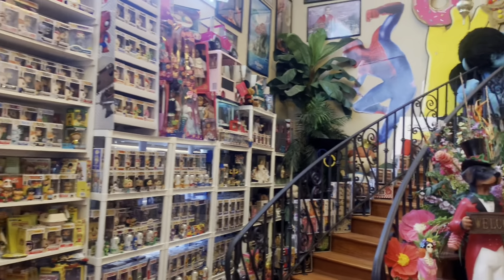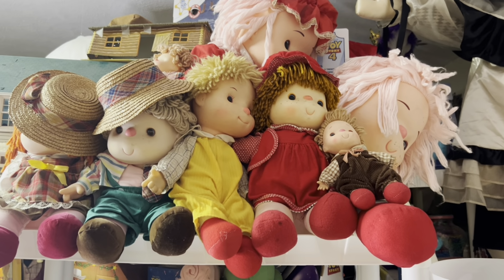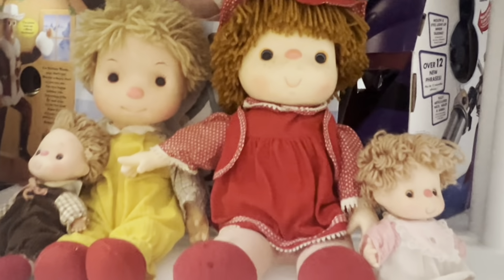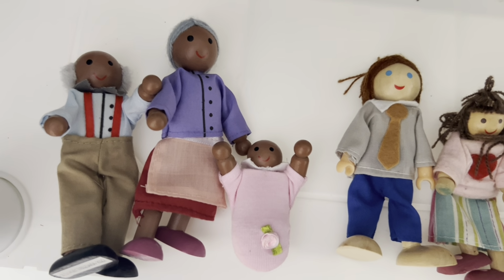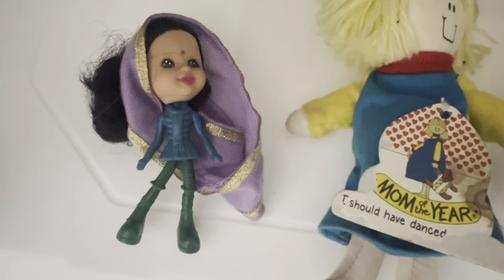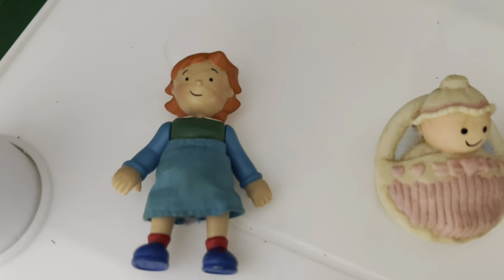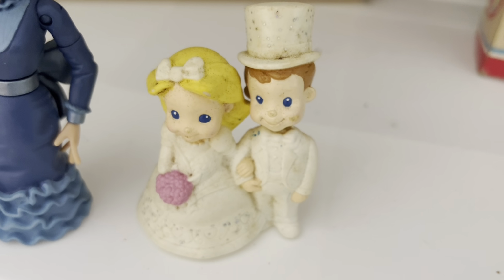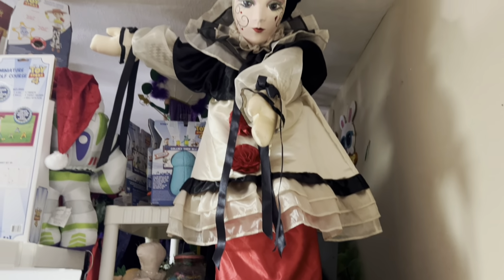“Valuing My Toy Collection” Ep. 201 Ice Cream Dolls & Little Dolls & Doll Houses